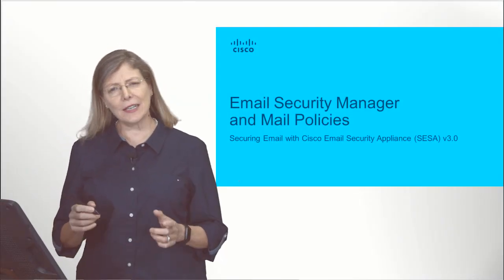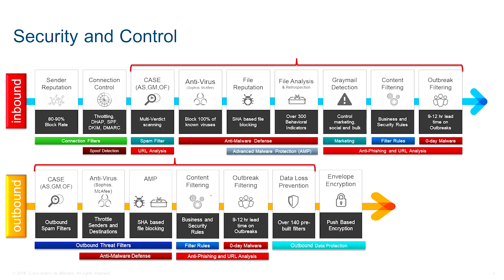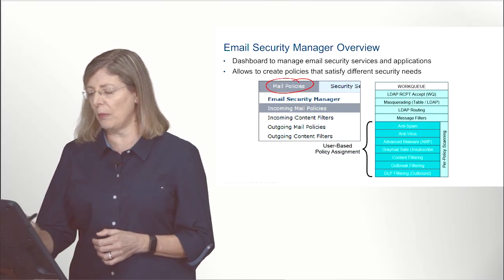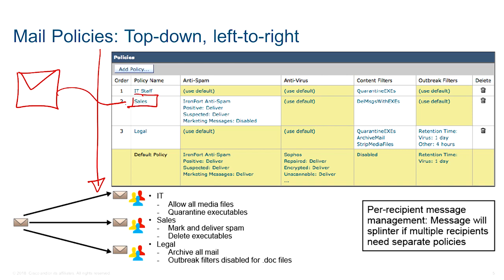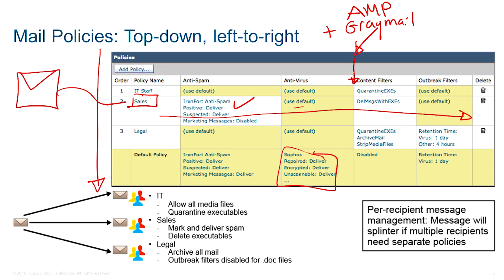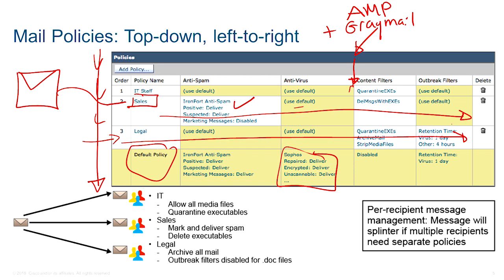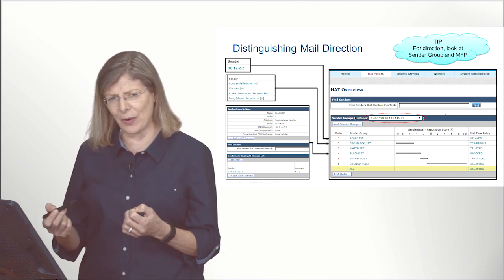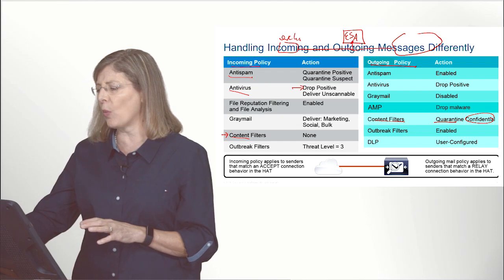Cisco Email Security Manager Overview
Cisco Email Security Manager Overview  | Model 6 | Chapter 1 |  Cisco Email Security

In this informative video, we provide an overview of the Cisco Email Security Appliance, cisco esa overview and smtp Overview. Discover how this powerful solution ensures the protection of your emails against hacking, phishing, and other security threats. Learn about the key features, such as cisco email gateway, SMTP support, cisco email threat defense, cisco secure email threat defense ,email security settings and DMRAC technology. Increase your knowledge and strengthen your email security defenses by watching this video now. Don't miss out on this opportunity to enhance your understanding of Cisco Email Security. Watch now!